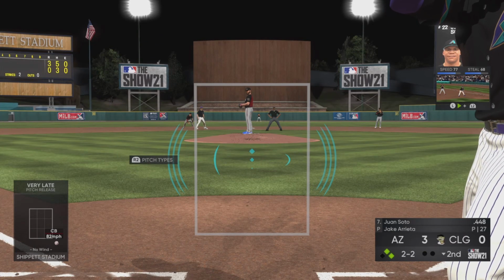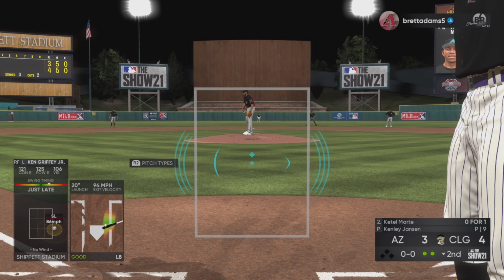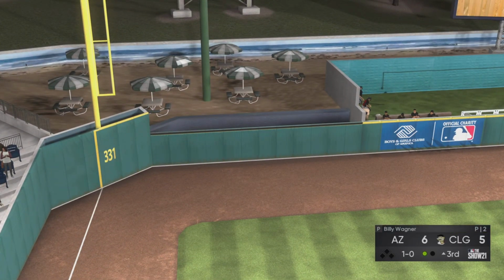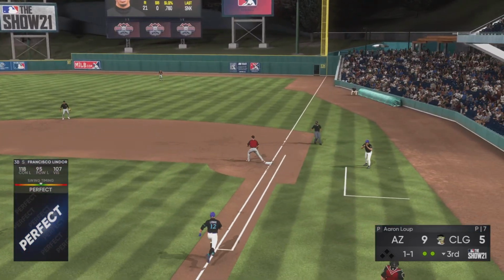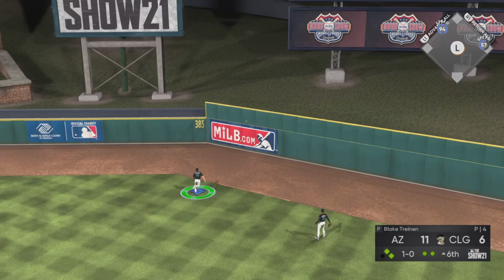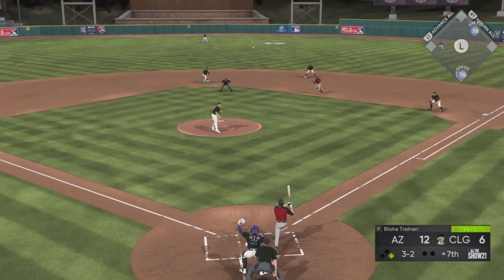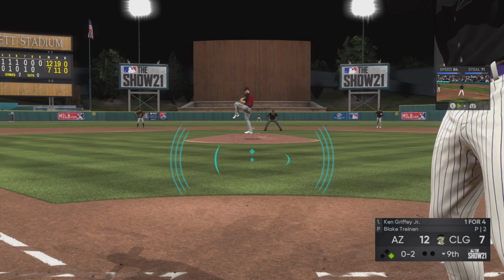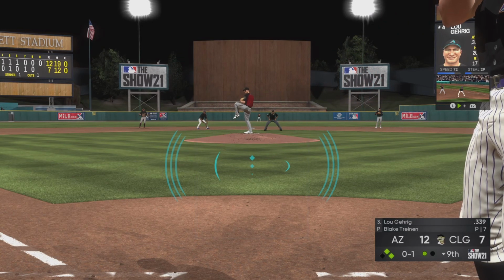My OPPONENT is UNDEFEATED in RANKED SEASONS (45-0) MLB The Show 21